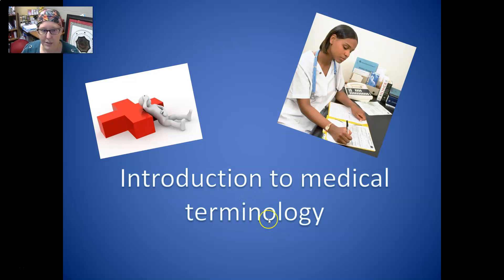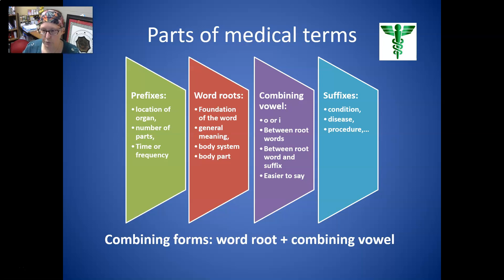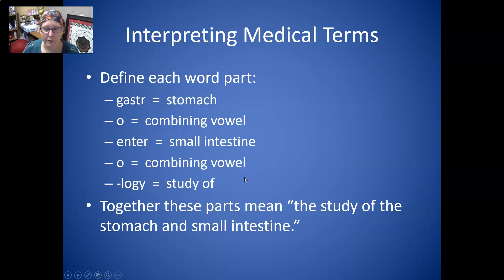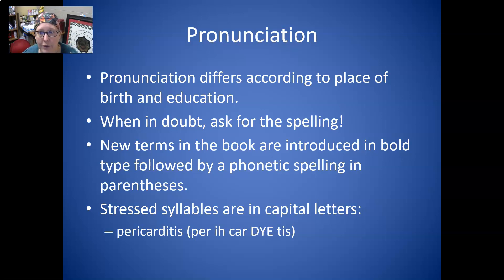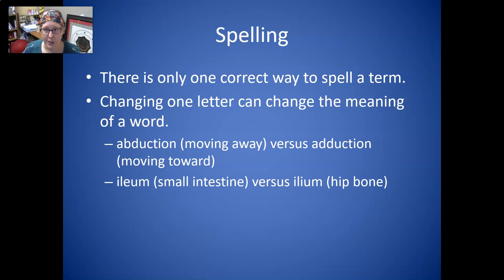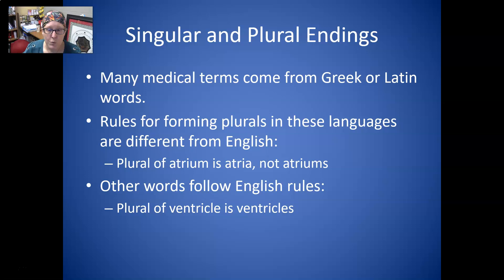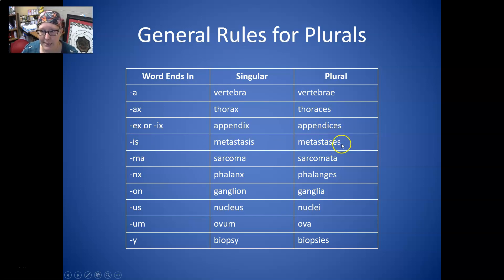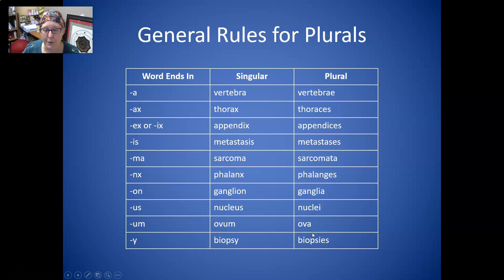Intro to Medical Terminology Word Rules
rules about deciphering medical terms, pronunciation, spelling, and plurals